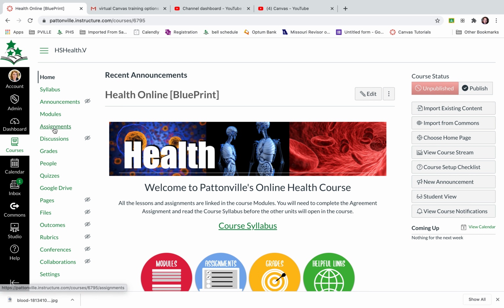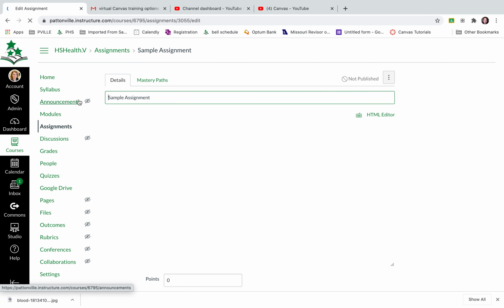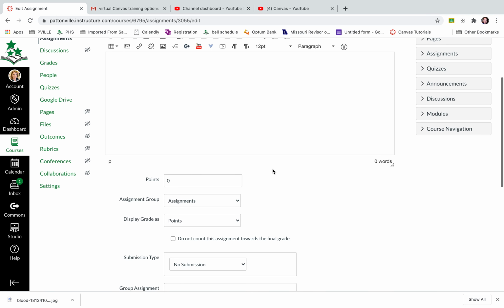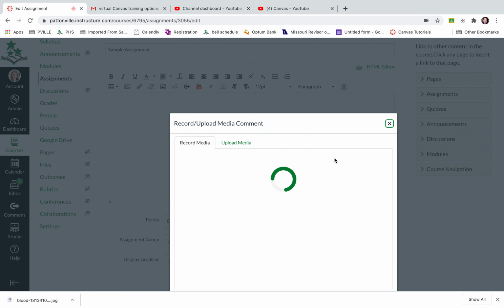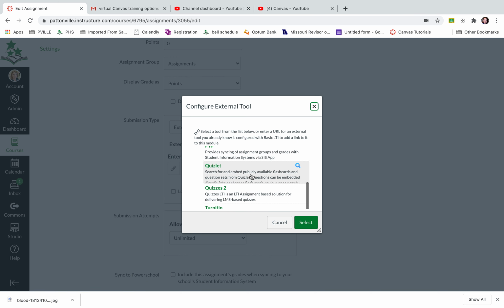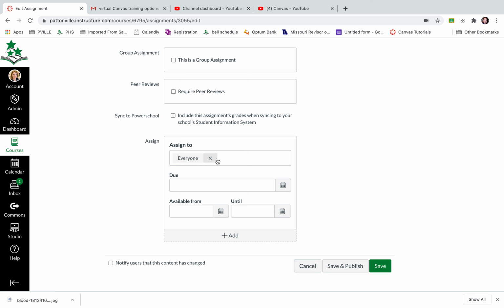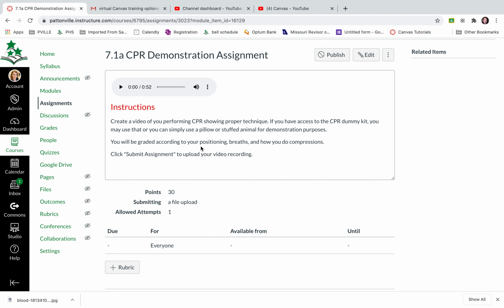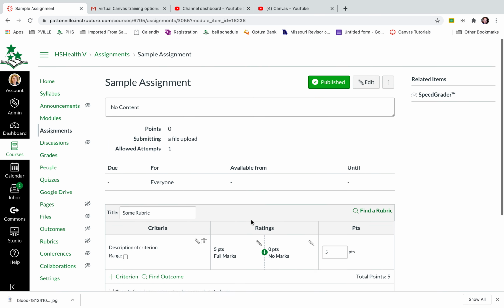Canvas: Creating an Assignment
See how to create a basic assignment in Canvas.